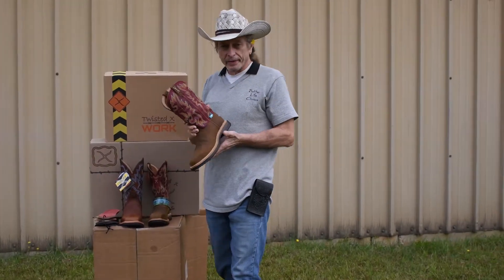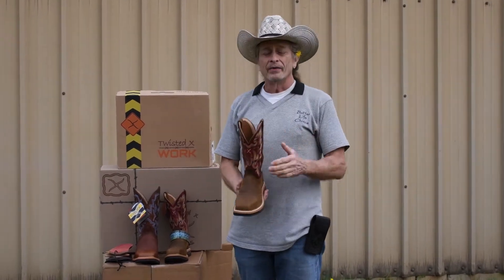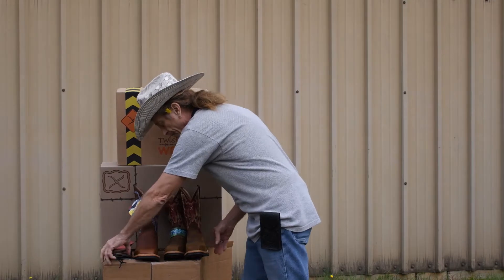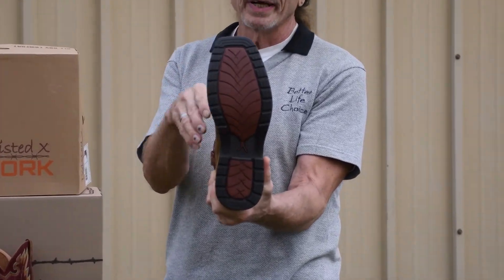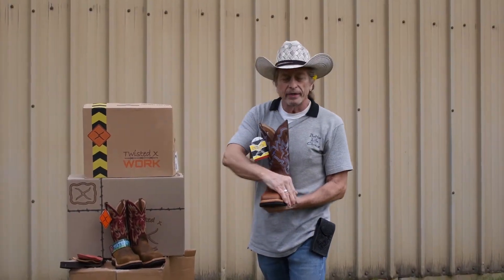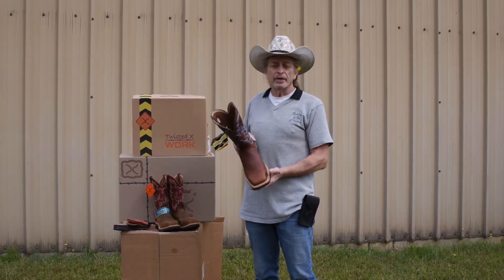New Twisted X Boots!!!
We have new Twisted X Boots in Stock!
Please come check us out at our store in Greenwood, SC, or on our website that's linked down below.

They're priced at only $189.99! Great boots that are affordable!

00:00 Intro
00:16 Twisted X Women's Boots
01:46 Twisted X Men's Boots
03:45 Subscribe to Our Channel
04:17 Outro

These boots are some of the most comfortable boots out there. After wearing them for hours they're still comfortable.

We carry a variety of sizes and styles that are available in men's, women's, and children's. These boots come in a huge variety of top colors with different stitching designs.

Twisted X boots are some of our most popular boots. From needing a good pair of work boots, a pair for the rodeo, or a comfy pair for work around the farm. Twisted X boots do it all!

We want to continue to grow our channel. Our goal is to educate our viewers in western culture and in the products we have. Most importantly we want to have fun and entertain. We really appreciate everything you do for us.